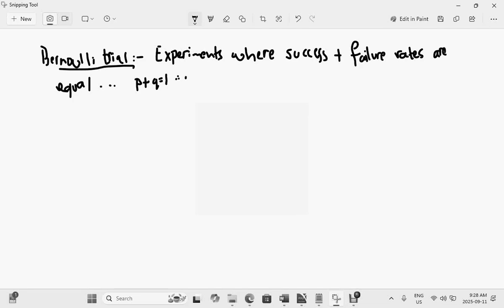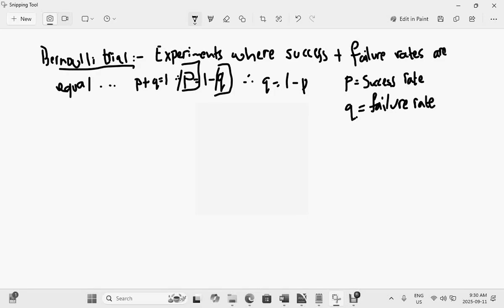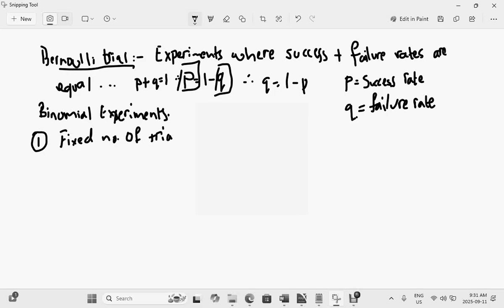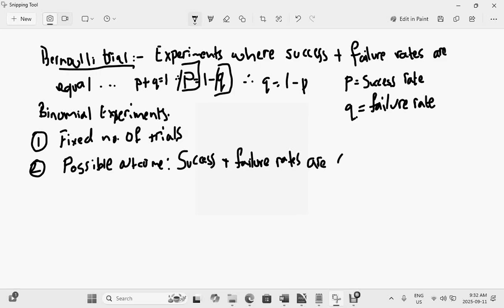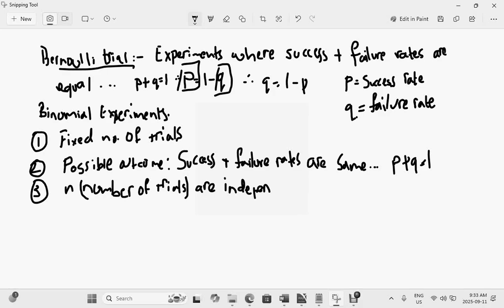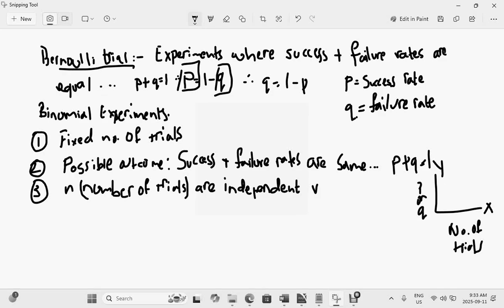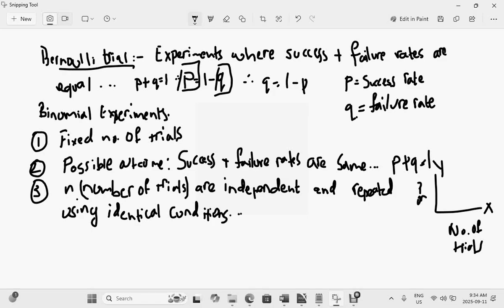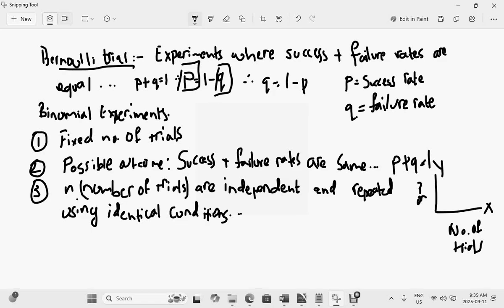Statistics: Bernoulli Trials and Binomial Experiments